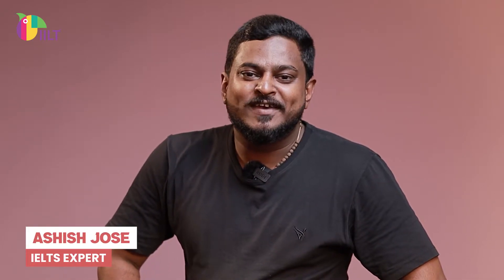The Ultimate Heading Matching Technique | IELTS Reading Tips | IELTS with IILT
Are you finding IELTS Reading Heading Matching questions difficult?

Fear no more, here we have our IELTS expert, Ashish Sir throw light on a Band 9 approach for solving them.

 For more comprehensive strategies to crack IELTS, learn IELTS with IILT and realize your dreams.

Learn IELTS with IILT via: -